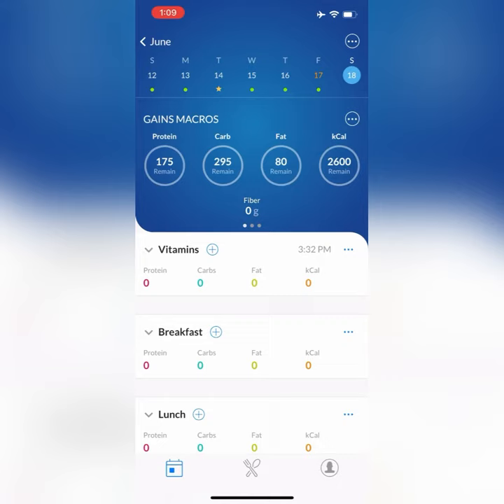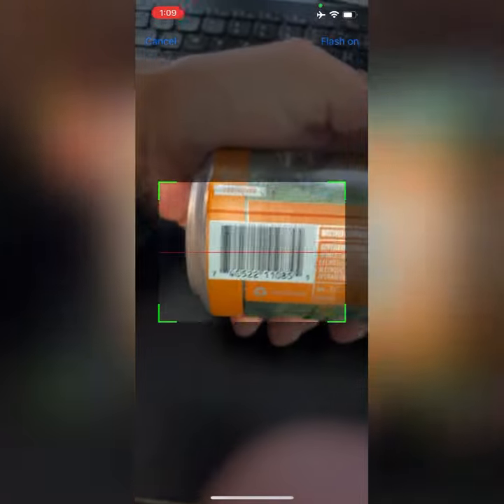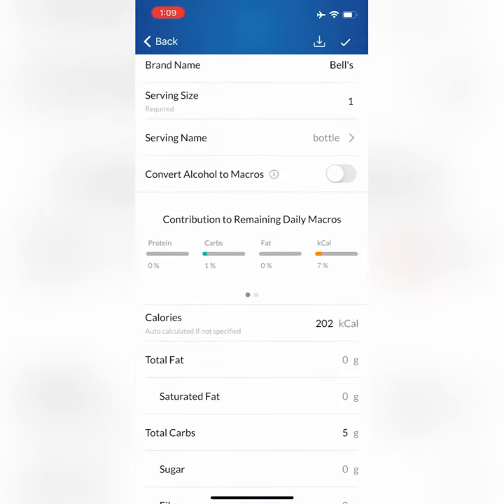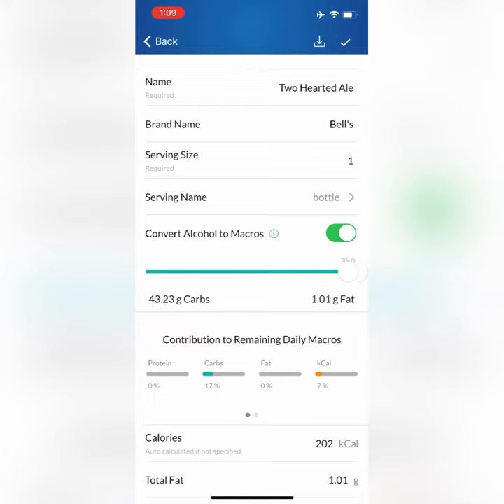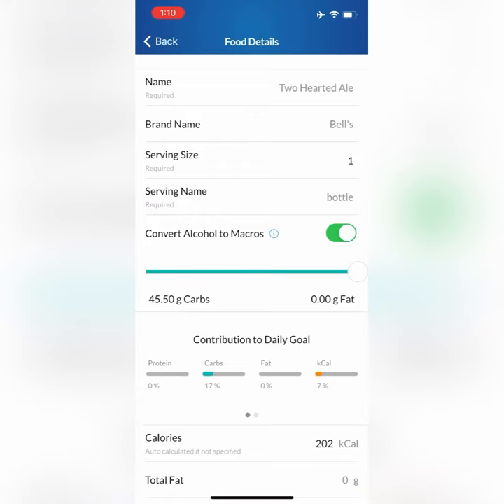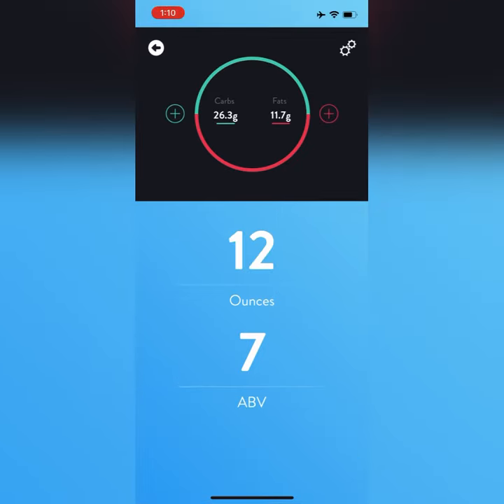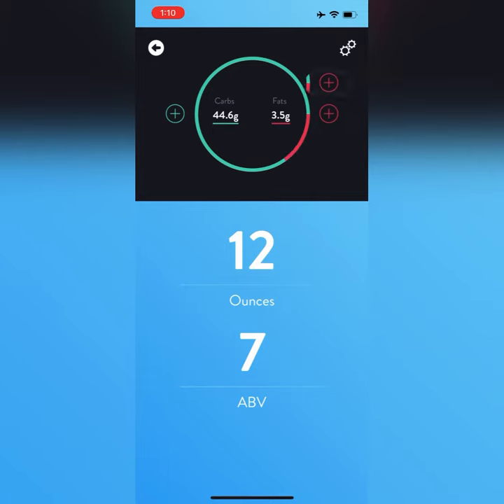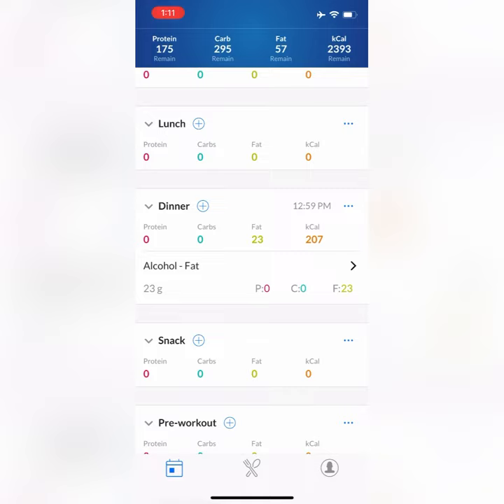MacrosFirst Tutorial: How to Track Alcohol Into Your Macros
This MacrosFirst tutorial will show you how to use Quick Add entries to represent calories consumed from alcoholic beverages.

If you are interested in working with a WAG Nutrition Coach 1-on-1 to reach your goals, sign-up